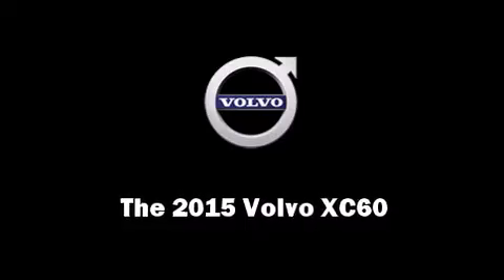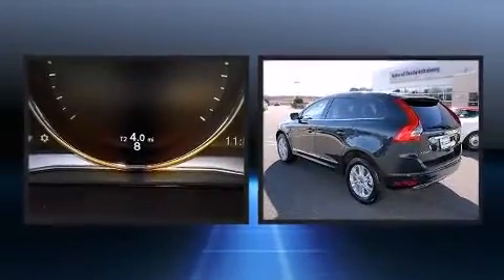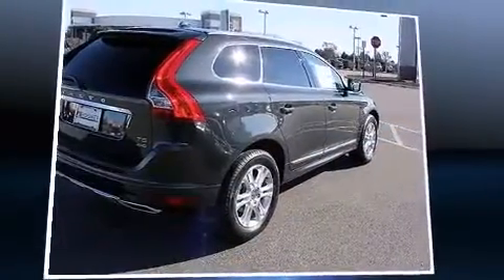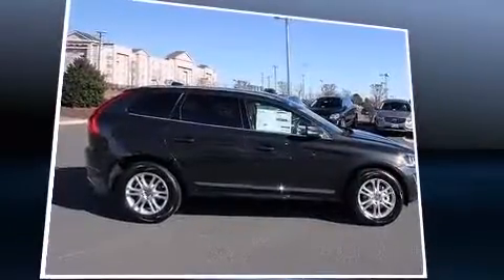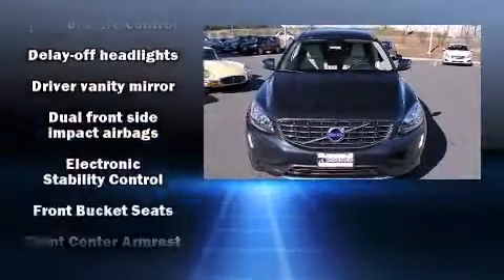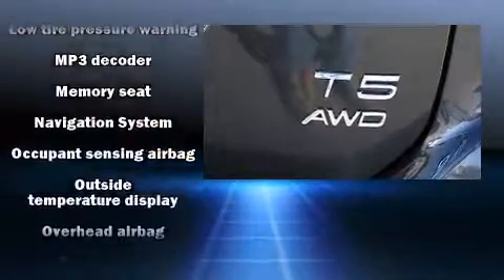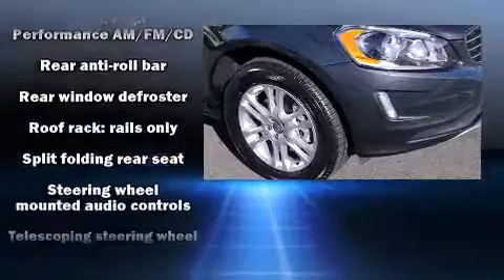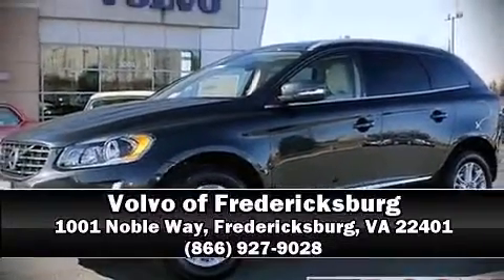2015 Volvo XC60 T5 Premier in Fredericksburg, VA 22401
Volvo of Fredericksburg
1001 Noble Way

Step into the 2015 Volvo XC60. The engine breathes better thanks to a turbocharger, improving both performance and economy. Volvo prioritized handling and performance with features such as: front fog lights, a power liftgate, lane departure warning, power windows, remote keyless entry, cruise control, and a blind spot monitoring system. For drivers who enjoy the natural environment, a power moon roof allows an infusion of fresh air. Volvo also prioritized safety and security by including: dual front impact airbags, head curtain airbags, traction control, brake assist, anti-whiplash front head restraints, a panic alarm, and 4 wheel disc brakes with ABS. Electronic stability control stands out as a technologically savvy innovation, keeping you better connected to the road. We pride ourselves in the quality that we offer on all of our vehicles. Please don't hesitate to give us a call.